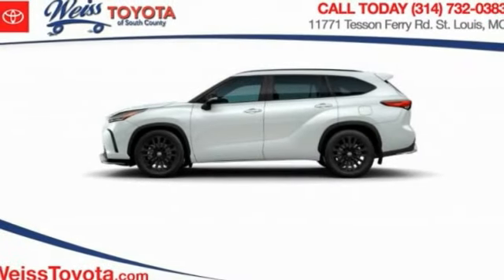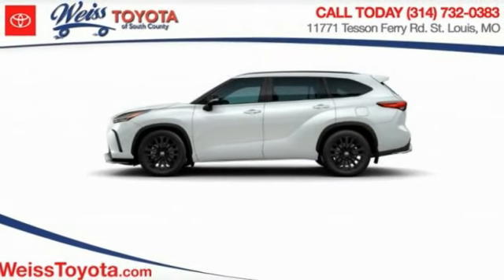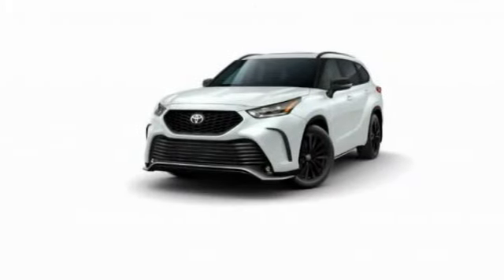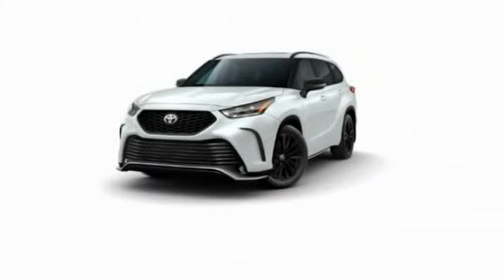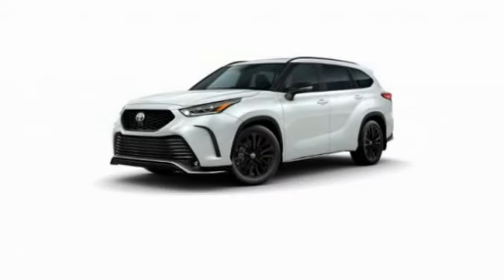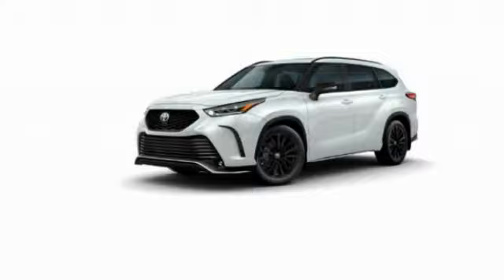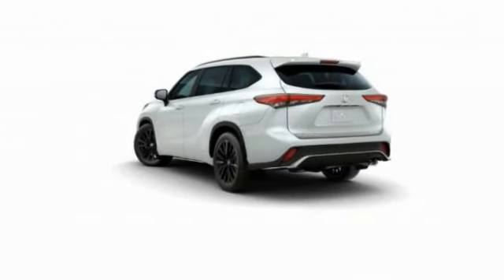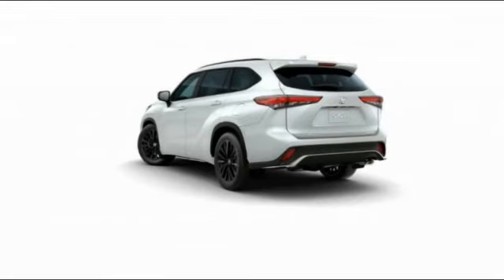2023 Toyota Highlander St. Louis Missouri 04B958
2023 Toyota Highlander XSE

Weiss Toyota
11771 Tesson Ferry Rd.

Don't miss this 2023 Toyota Highlander. It's equipped with great features. You'll want to take this sport/utility home. Make a great choice today.